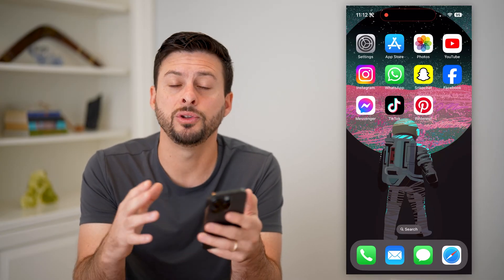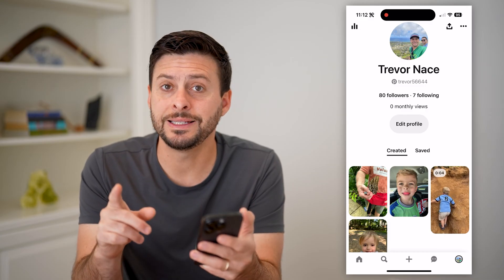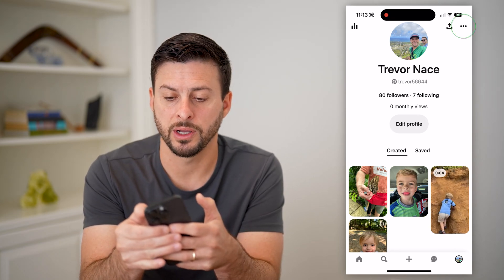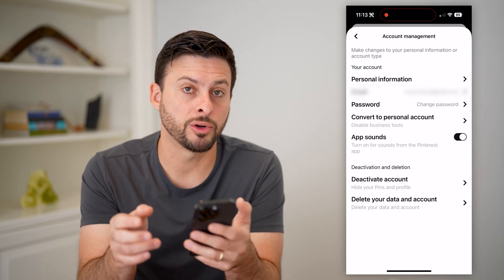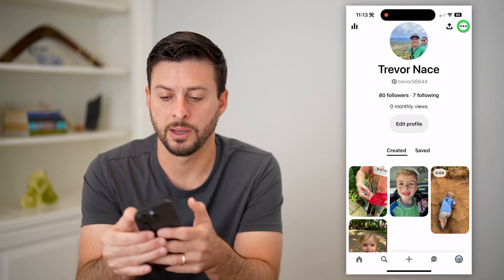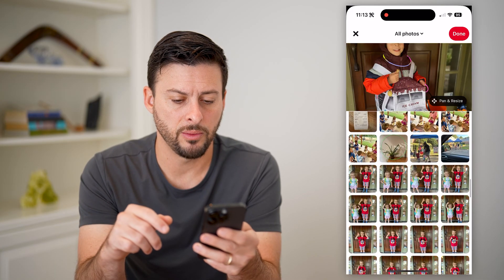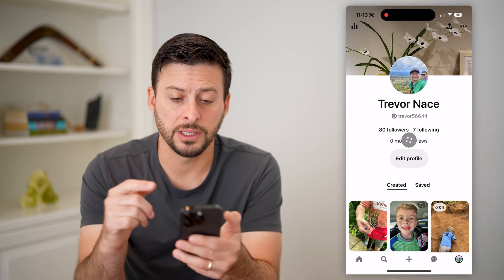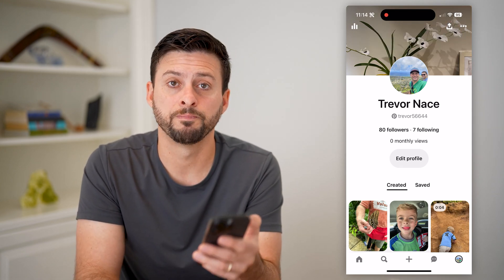How To Get A Banner On Pinterest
Here's how you can get a banner on your Pinterest profile if you want to put a picture at the top.

Cool iPhone Facts:
- Every single iPhone ad shows the time as exactly 9:41